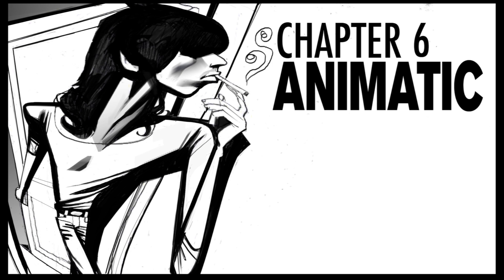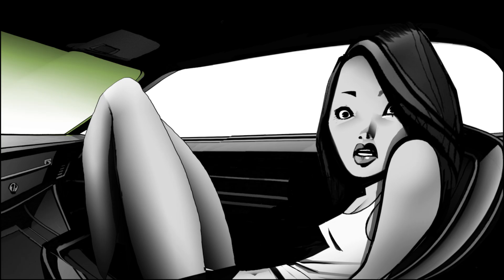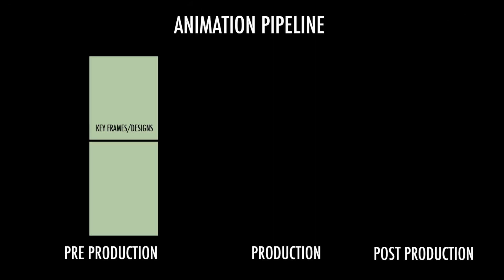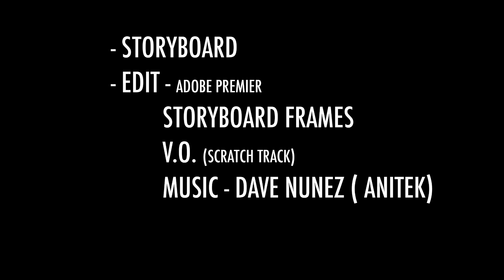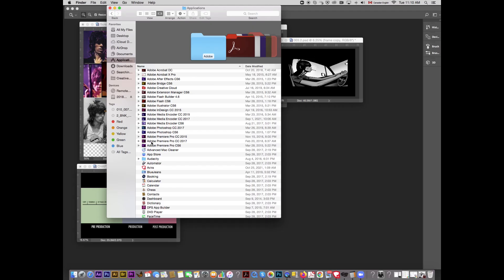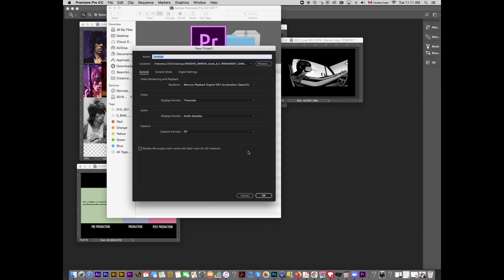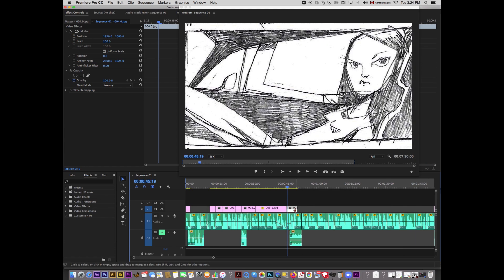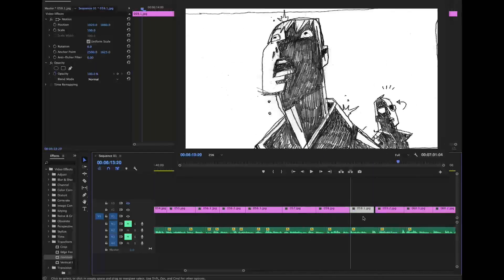Robert Valley Animation Tutorial Chapter 6 ANIMATIC part 1